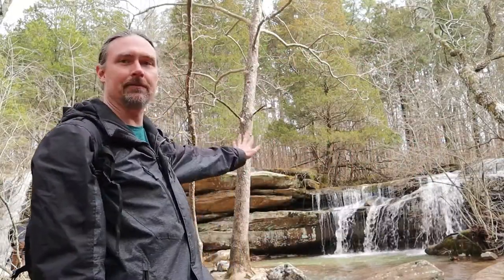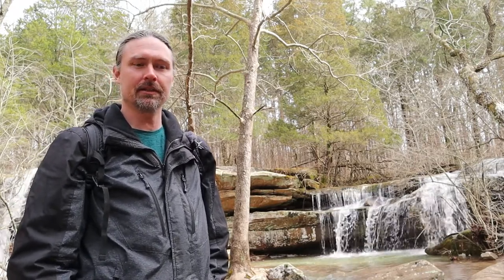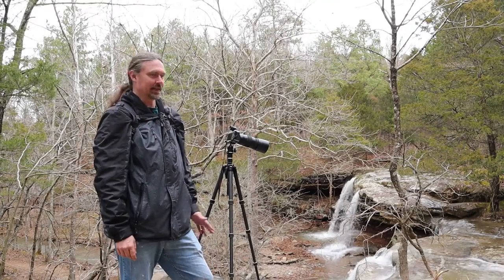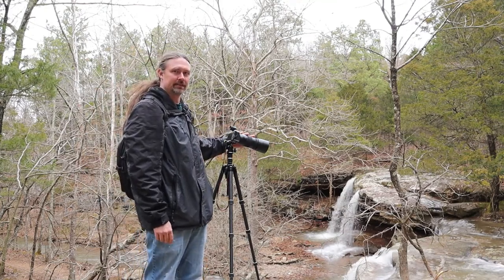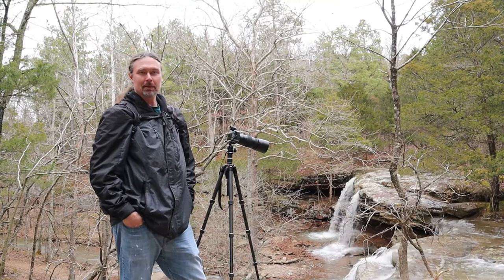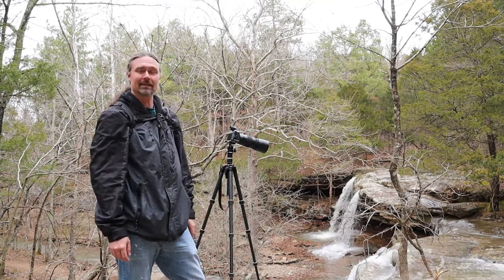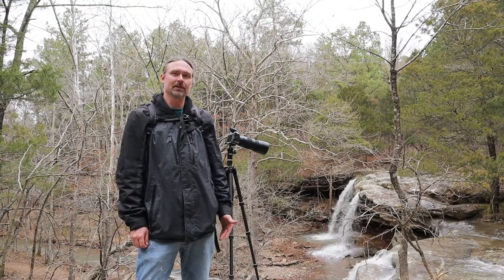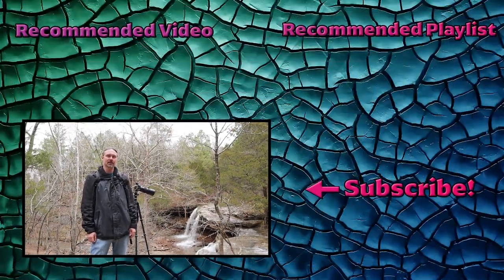Photographing The Details Of Waterfalls At Burden Falls Illinois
While out on my waterfall photography road trip I stop by the Shawnee National Forest, located in southern Illinois. I was recommended to stop by Burden falls by some locals I met and had to check it out. And wow they were right! I decided to focus my photos for this location more on the small details due to people at the location but still got some gorgeous pictures. And to top it all off, I also managed to get some epic wide shots too :)

Video was filmed with:
Canon M50